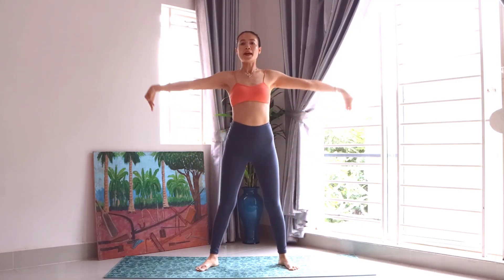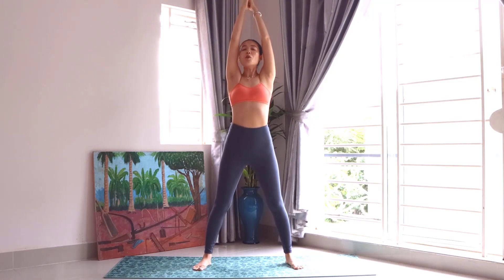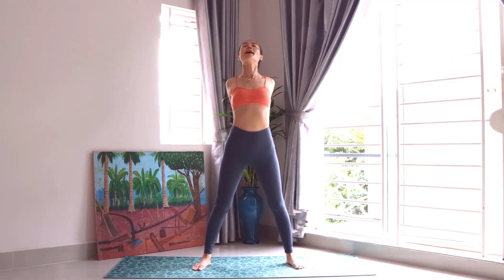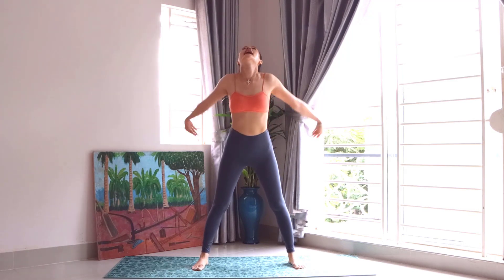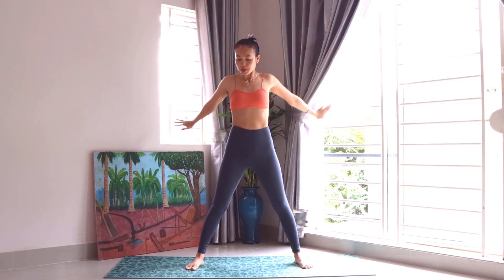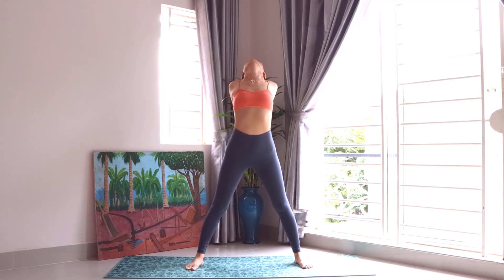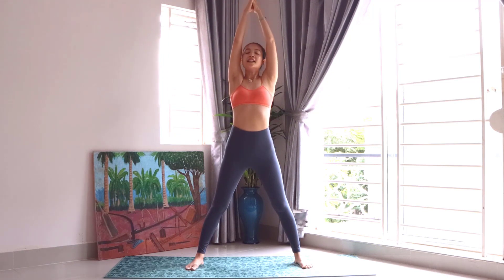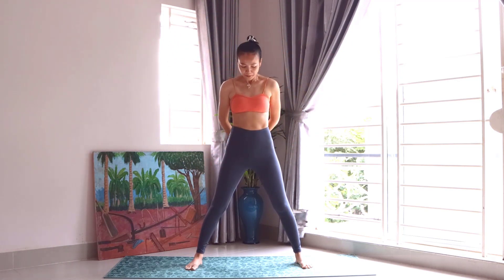Yoga Stretches & Workout, #509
Title: Yoga Stretches & Workout, #509

Ok now let me bring you a look on my description below.

I'm have been considering this for a while now and finally decided that I want to lead a healthy lifestyle, happy life and  I want to show you guys why it is beneficial.

So, here in my channel I will be posting Video Shorts of Yoga, Yoga stretch, WorkOut. There are a lot benefits from doing this. I'll briefly tell you why it is important. So, I will  tell you about Yoga, Stretch, and WorkOut. Yoga, Stretch and WorkOut can helps you Healthy, Strength, flexibility, mobility, release stress and relaxes. You can enjoy the relaxing music I will posting here on my channel while doing Yoga, Stretch, an WorkOut as well because sometime listening to music can help you to reducing anxiety, stress, and improve your mood and memory.